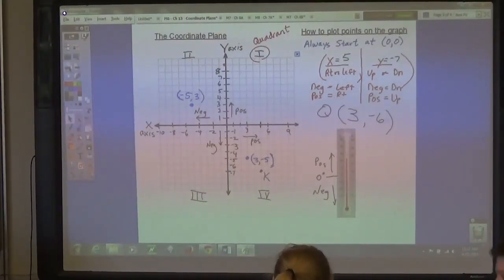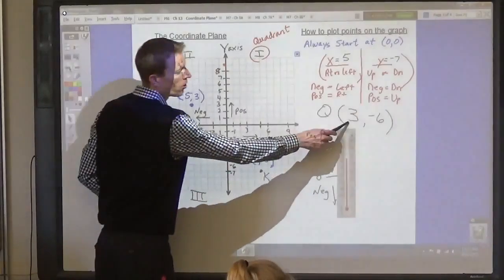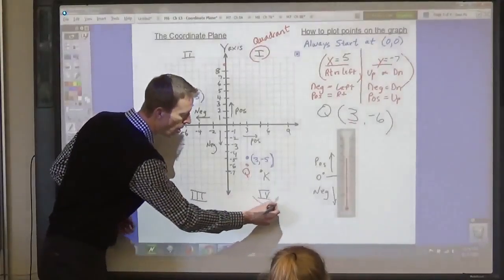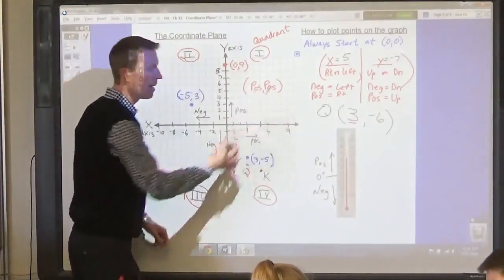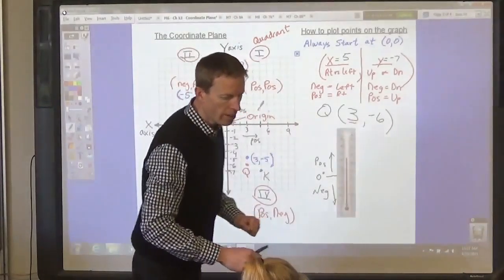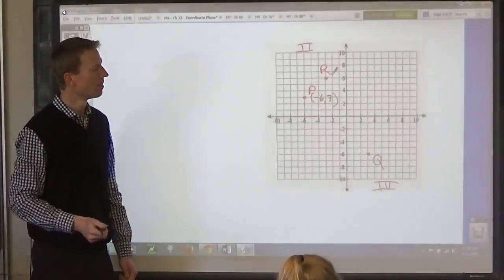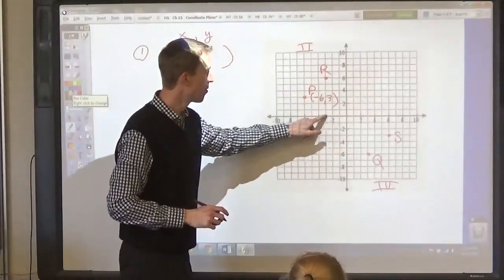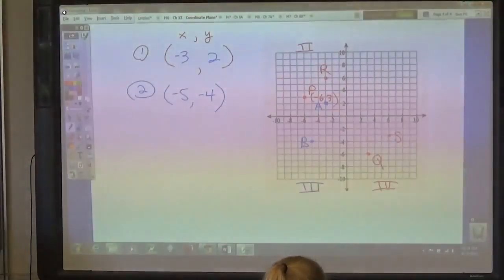M6 Lesson 13 2 Coordinate Plane